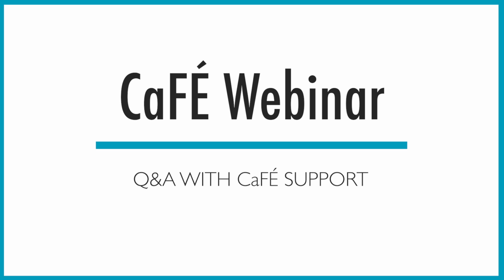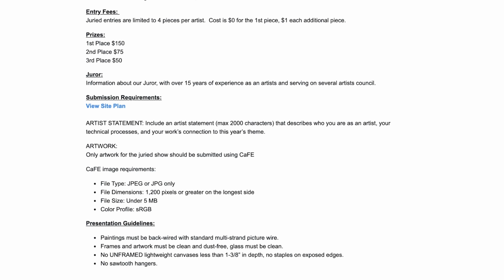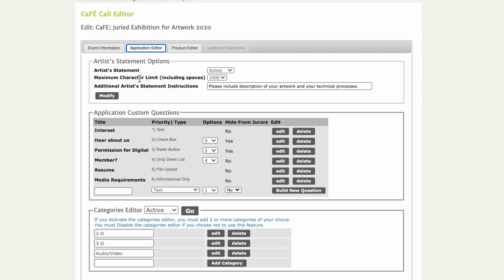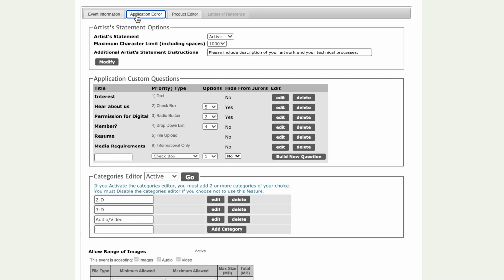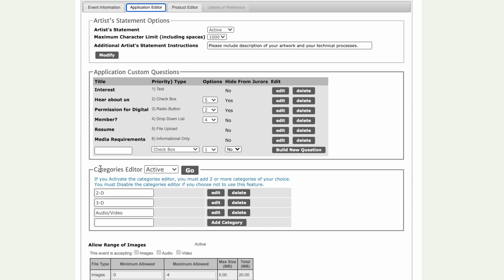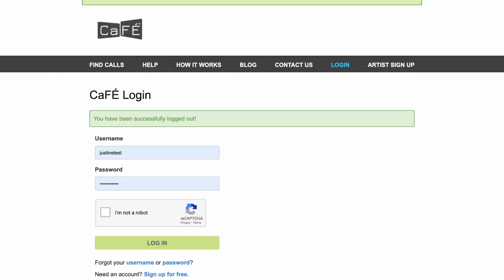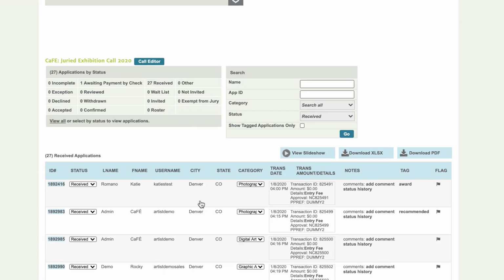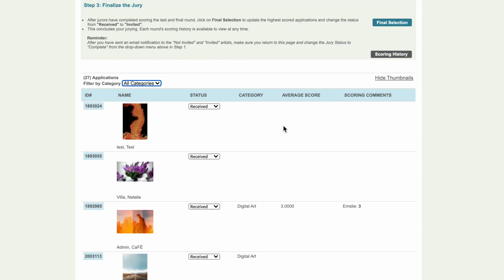CaFÉ Webinar - Q&A with CaFÉ Support | CaFÉ - CallForEntry.org